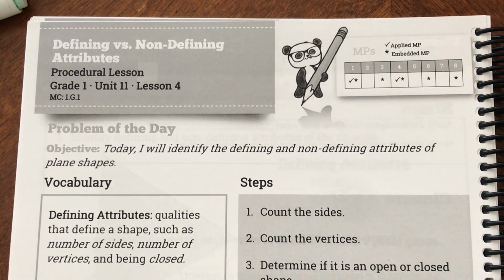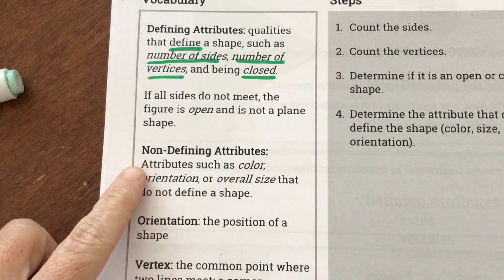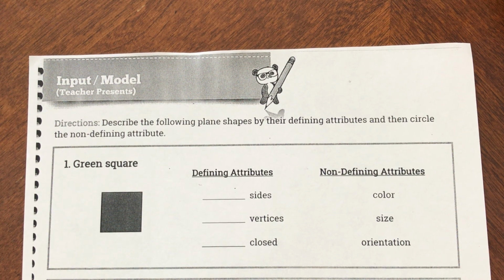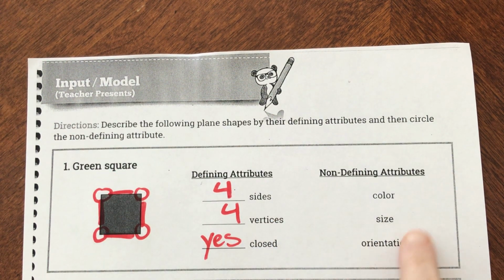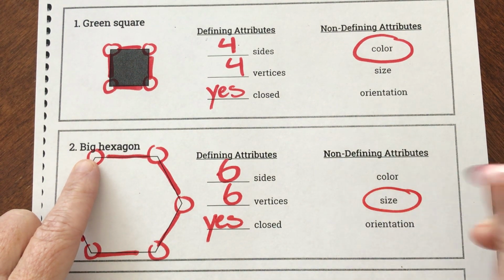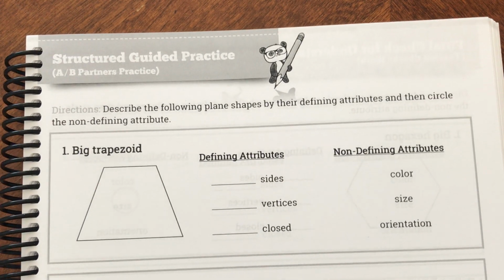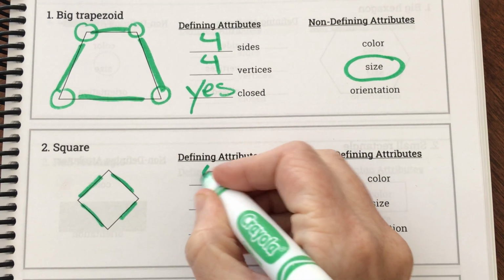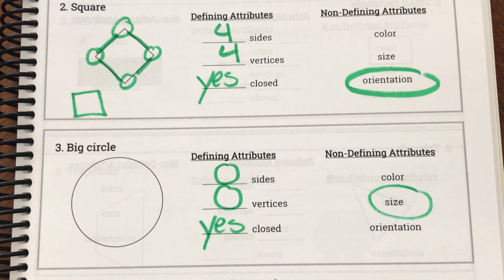1st Grade Unit 11, Lesson 4